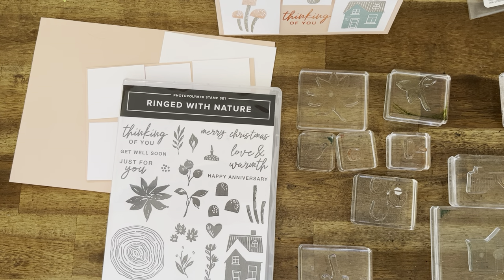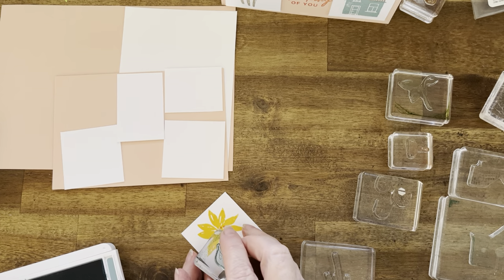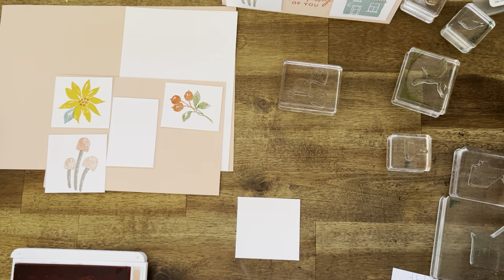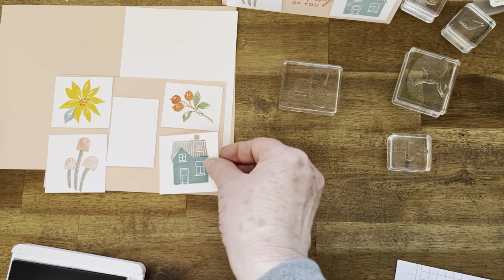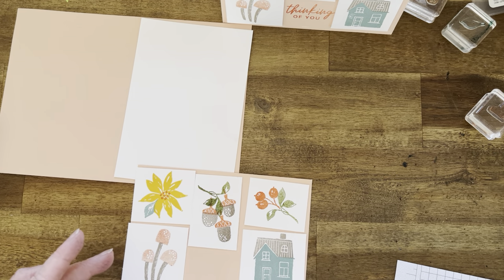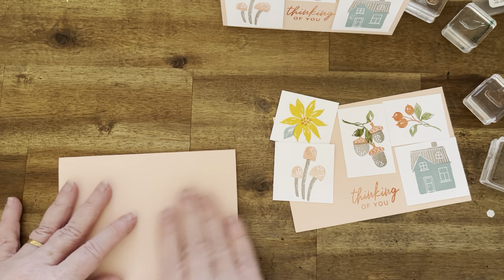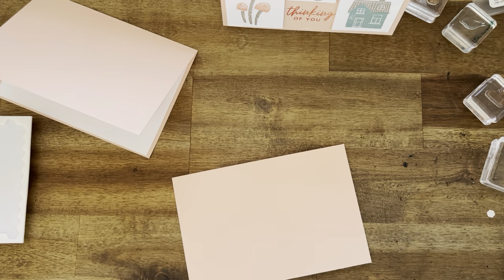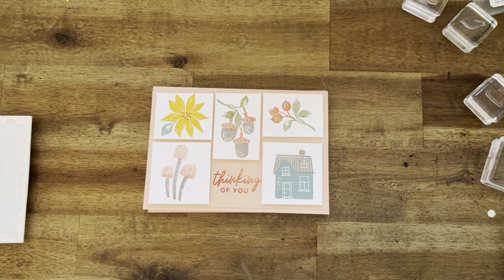Ringed with Nature Stamp Set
This card is in the Annual Catalogue page 44
The Annual Catalogue is also a great resource for card making as well as buying craft supplies
Paper
Petal Pink
Basic White
Classic Ink Pads
Calypso Coral
Mossy Meadow
Gray Granite
Lost Lagoon
Tools
Stampin’ Dimensionals

Card Measurements

A4.                                                US Size

Base

14.9 x21cm.                                 5-1/2"x8-1/2"

Main Layer & Insert

14.4 x 10cm.                               4"x 5-14"

August Host Code 76JUAWM4

Please use if your order is under $250 at the checkout.

By doing this I will be able to send you goodies with a hand made Card from me.

This  month's Free goody is the Cheery Patterns Embossing Folder with an any order but you will need to add the Host Code to receive it. If your order is over $250 no need to use the Host Code you will receive the rewards. But I will still send you a gift and  Hand made card.

2. Join friends with the same interests

3. You DON'T need to sell, or anything else

4. Join and you can stay as a Demonstrator until end of ( October) if you don't purchase anything else. than a pending month

5. Yes there is a quarterly minimum if you want to stay $467.65

6.You can buy supply items that customers cannot.

7. You get to pre-order from the new catalogues before the public

8. you get catalogues earlier sent to you

9. you can go to SU

10. Spend $169 and get $235 to spend on your stater kit.

Cheers Cheryl